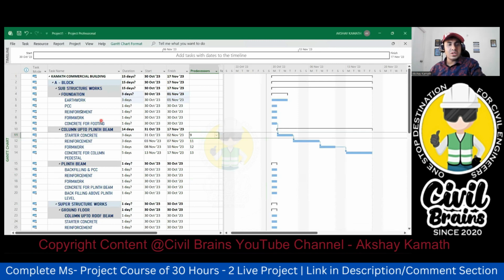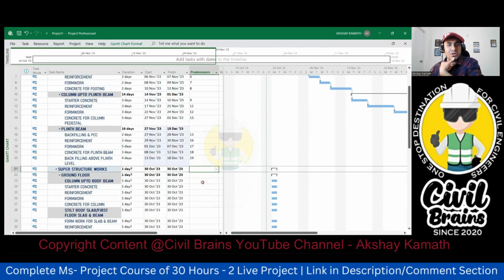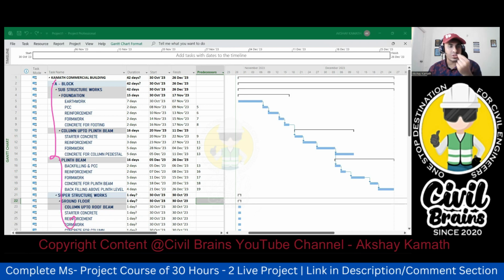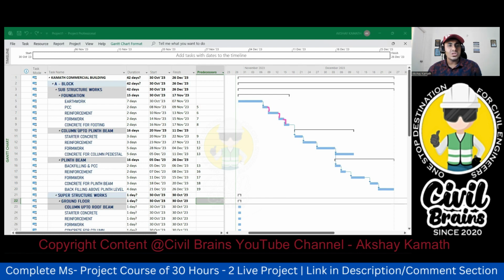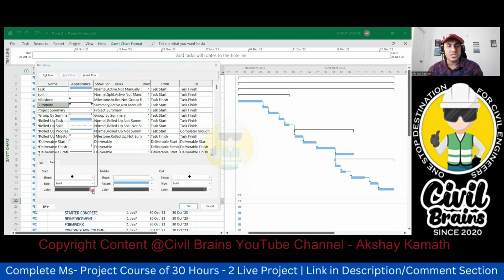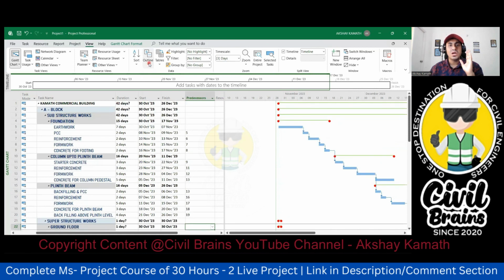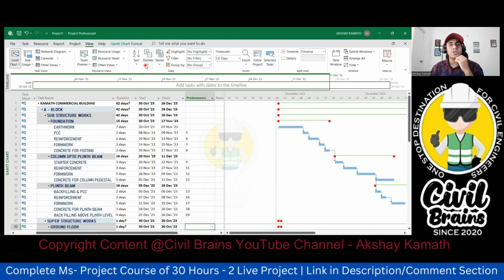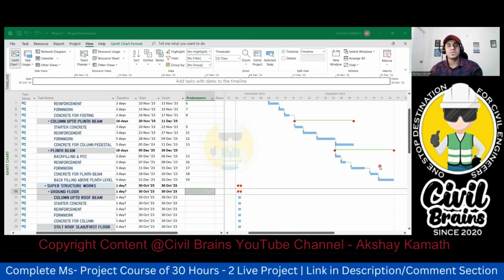Work Breakdown Structure (WBS) || MS-Project Tutorial 2024! (CIVIL BRAINS)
⚫𝗙𝗼𝗿 𝗥𝗲𝗰𝗼𝗿𝗱𝗲𝗱
 𝗦𝗲𝘀𝘀𝗶𝗼𝗻 𝗩𝗶𝗱𝗲𝗼 ⬇

𝙉𝙚𝙬 𝙘𝙤𝙪𝙧𝙨𝙚
➡️𝗔𝗱𝘃𝗮𝗻𝗰𝗲𝗱 𝗖𝗼𝗻𝘀𝘁𝗿𝘂𝗰𝘁𝗶𝗼𝗻 𝗠𝗲𝘁𝗵𝗼𝗱𝗼𝗹𝗼𝗴𝘆 𝗶𝗻 𝗖𝗶𝘃𝗶𝗹 𝗘𝗻𝗴𝗶𝗻𝗲𝗲𝗿𝗶𝗻𝗴 – (𝟮𝟬+ 𝗵𝗼𝘂𝗿𝘀)